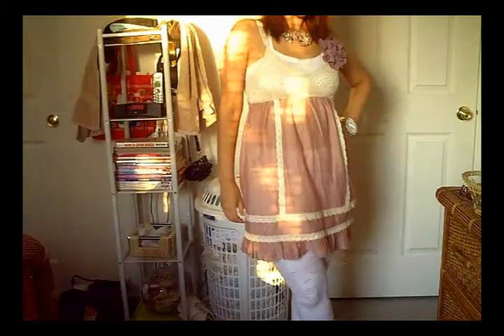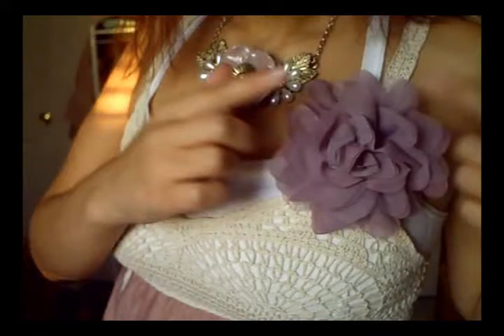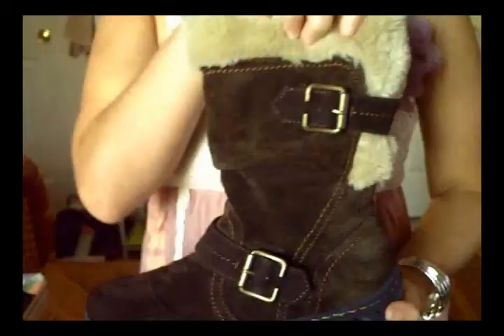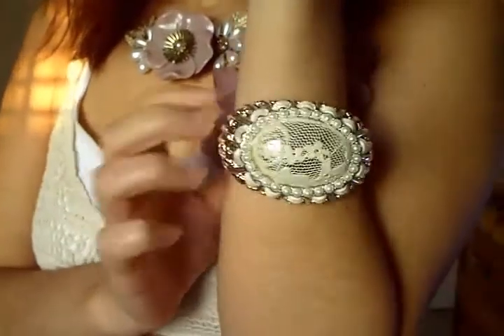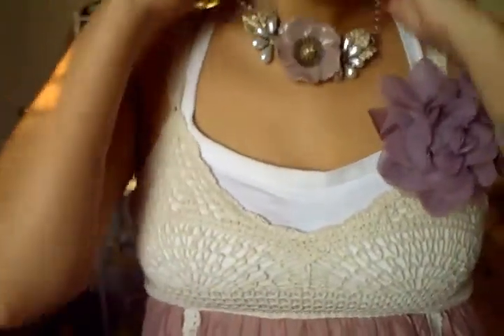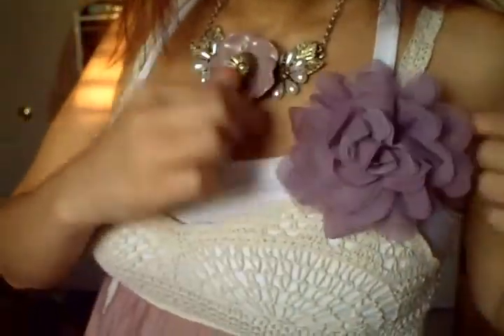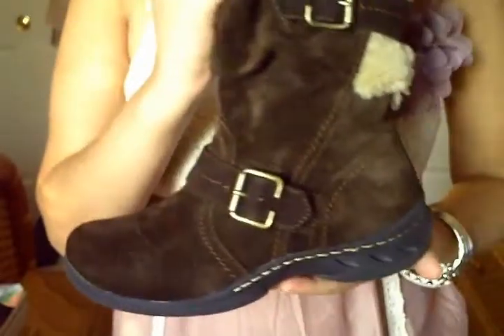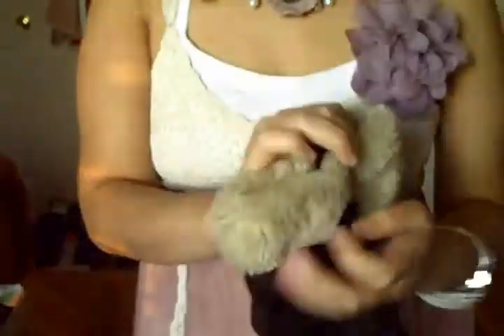OOTD - Aug. 16, 2011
Yay a new Outfit of the day! It's a month late, but I don't care! lol I hope you like my cute outfit. ^-^